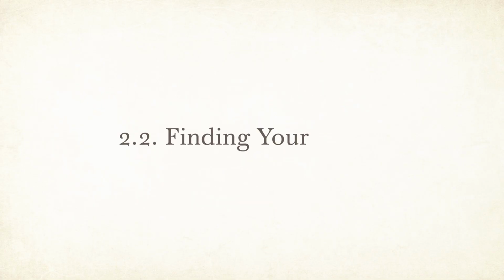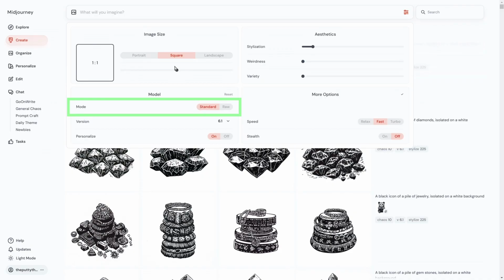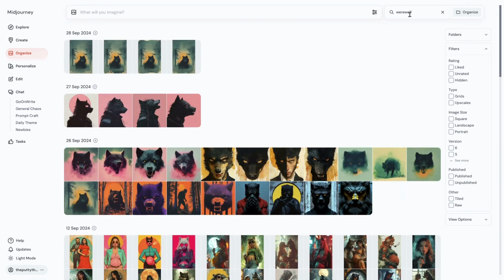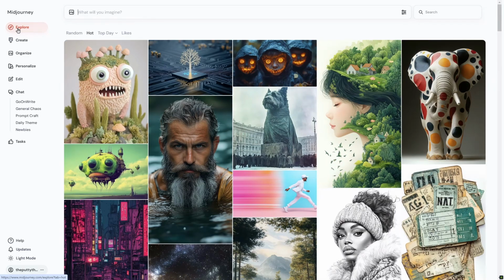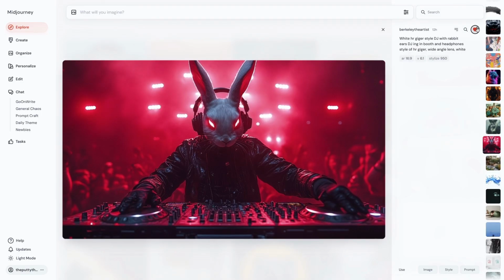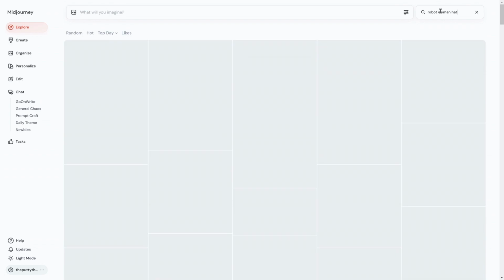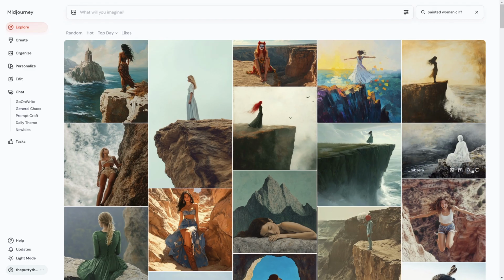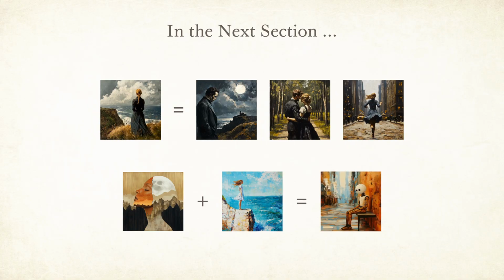MidJourney Book Cover Course: 2.2 How to Find Your Style.